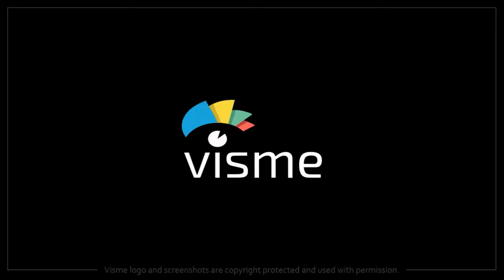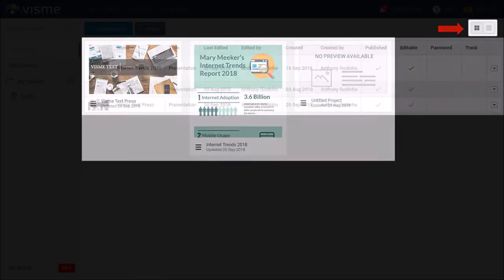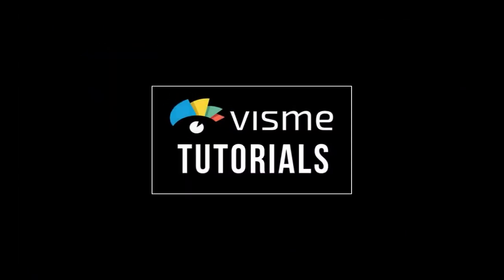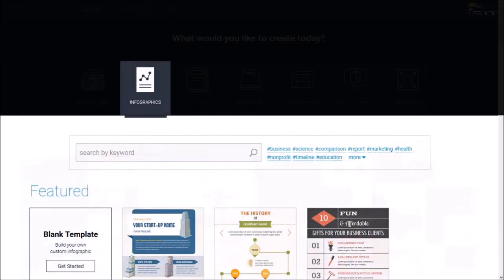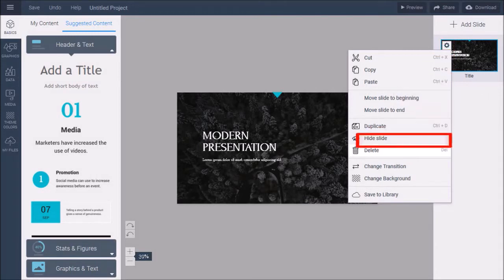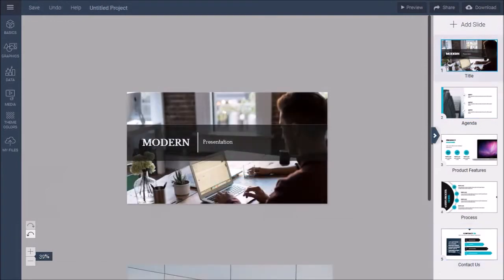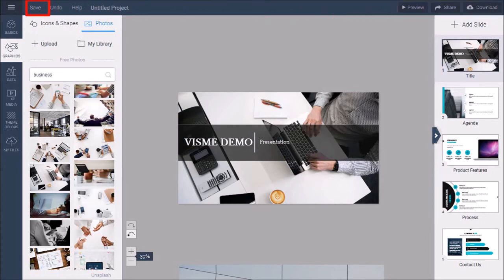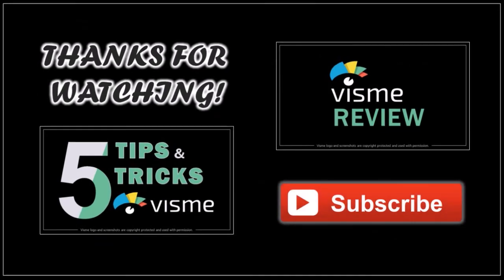Visme Overview & Demo | Visual Content Platform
This is an Overview of Visme which is a cloud-based all-in-one visual content platform. Visme is especially useful for non-designers, yet powerful enough for advanced content creators. With Visme you can create a variety of content like professional-looking and modern presentations; engaging infographics; interactive charts, graphs and reports; social media banners and posts, including social media ads; eBooks; newsletters; media press kits; as well as printables like posters, flyers, brochures, menus, and so much more.

If you’re a non-designer and challenged with putting together professional-looking visual content, you can use the hundreds of professionally-designed premade templates. Or if you’re a seasoned graphic designer, you can create you own masterpieces from scratch using the easy drag & drop Visme content builder and editor. The platform is designed in a way to make it user-friendly and easy-to-use. However, given that Visme is packed with a lot of features, assets and functionality, it does have a slight learning curve.

That being said, once you get used to creating your visual content using Visme, you will soon become reliant on it for your graphic design and presentation needs. Apart from being to create professional content, you can also publish content online and then track visitors, traffic, conversions, and all that good stuff by using the powerful analytics dashboard which is built into Visme. You can even create teams and share content with your team members.

In this overview video, I will walk you through the key features, functionality and areas to give you a tour so you can see it in action. The free version does have limitations, but if you want to get the most out of Visme, you can check one of the premium versions based on your needs.

CREDITS: Visme logo and screenshots are copyright protected, used with permission | Commercial rights to use videos, graphics & images used in this video | Microsoft, Windows, and the Windows logo are trademarks, or registered trademarks of Microsoft Corporation in the United States and/or other countries.

Song: Cataclysmic Molten Core by Jingle Punks